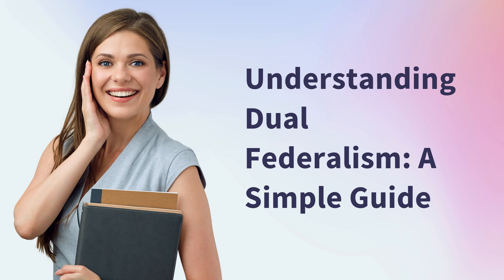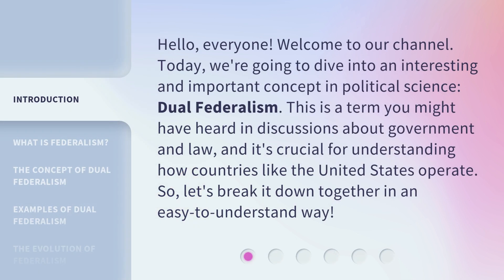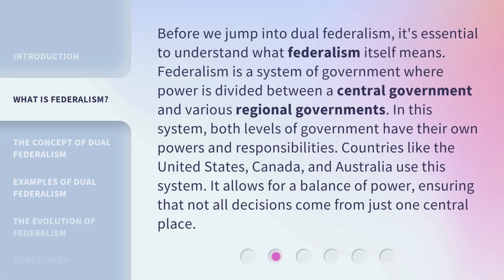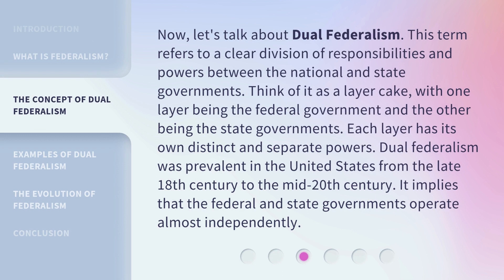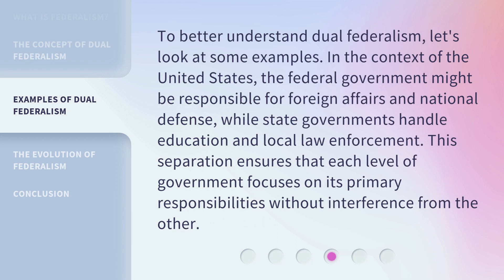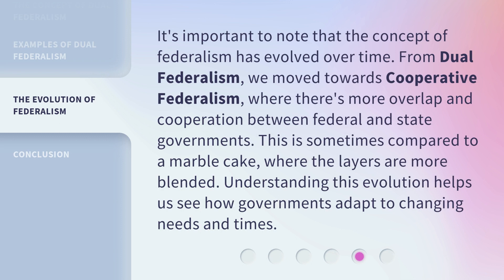Understanding Dual Federalism: A Simple Guide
Demystifying Dual Federalism: An Easy-to-Follow Guide • Unlock the secrets of Dual Federalism with this simplified guide! Discover the key principles and dynamics that shape the relationship between federal and state governments in a captivating and straightforward manner.

00:00 • Introduction - Understanding Dual Federalism: A Simple Guide
00:34 • What is Federalism?
01:09 • The Concept of Dual Federalism
01:45 • Examples of Dual Federalism
02:13 • The Evolution of Federalism